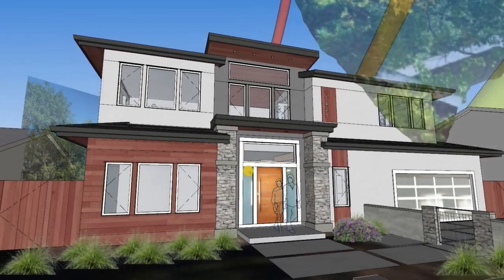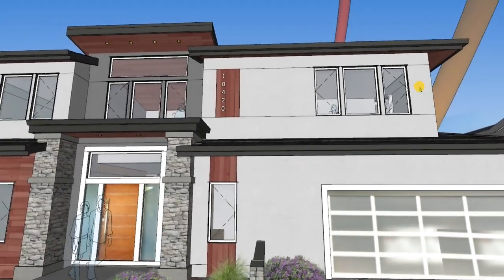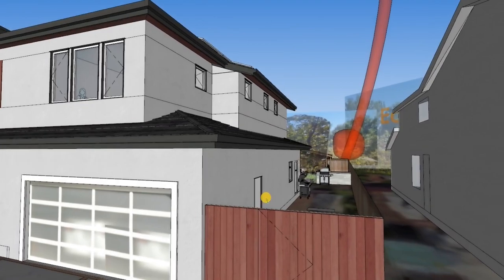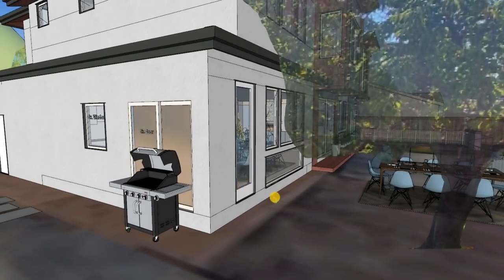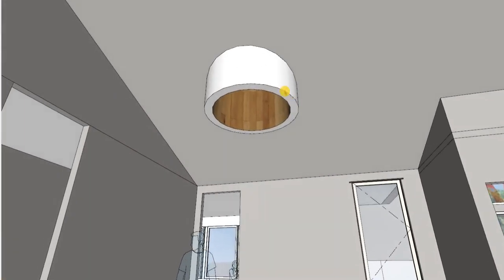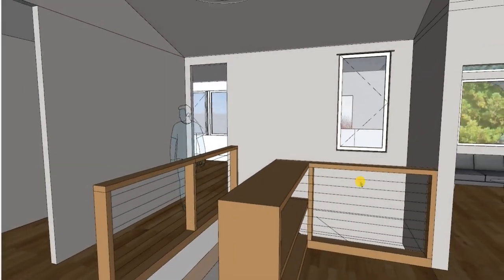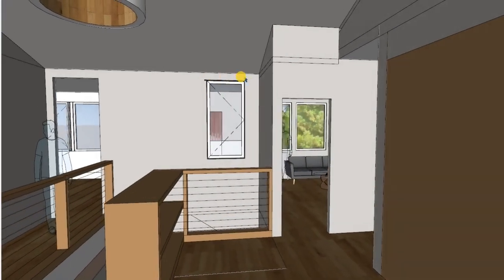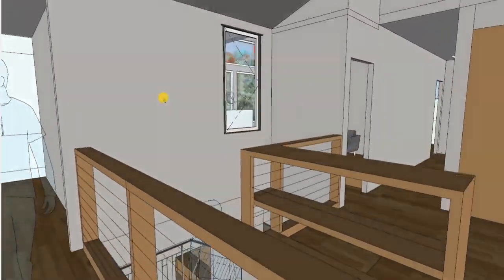Alex's Cupertino 2nd Story Addition - 3D Model #3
9-foot-tall new 2nd floor over a now 9ft (1-foot-taller) ground floor.

What do you think of the new backyard pergola?

And the new window design?  Do you like the contrast of the high transom windows of the 2nd floor being inverted as low windows at the floor of the ground floor?

Do you agree that it's worth considering clsoing off the existing side sliding door for a new pantry so long as we maintain additional unintrusive backyard access thru a new hinged patio door?

What about the window at the office looking out at the 2nd floor living room?